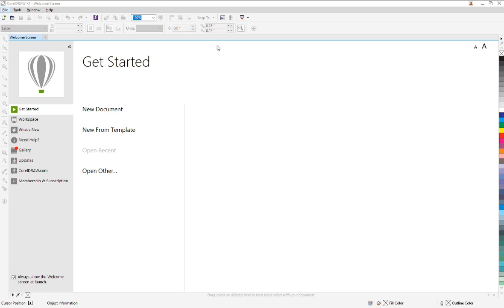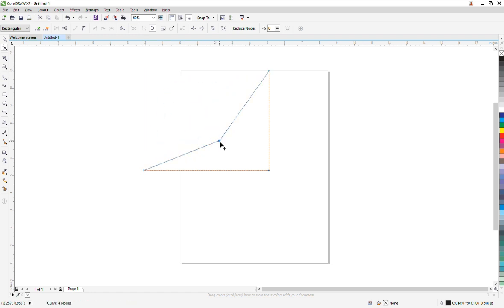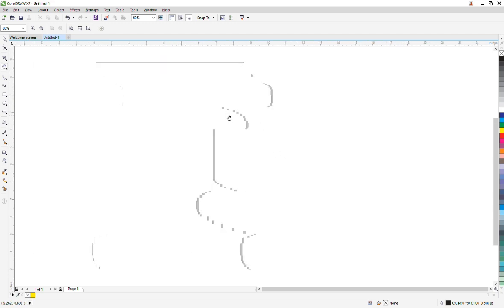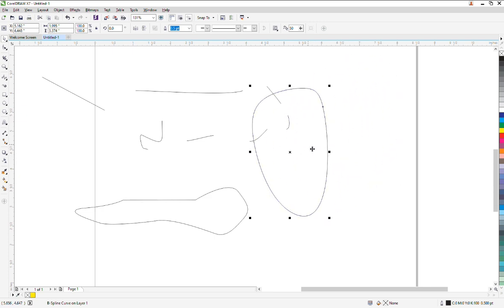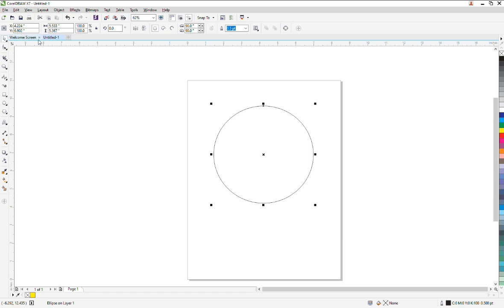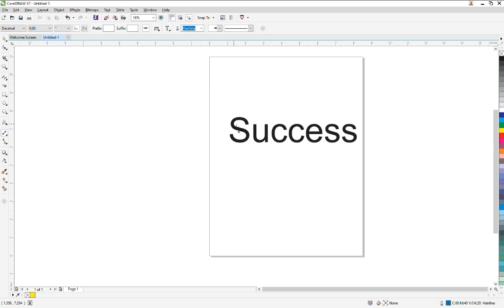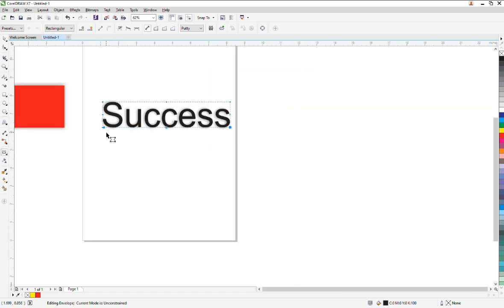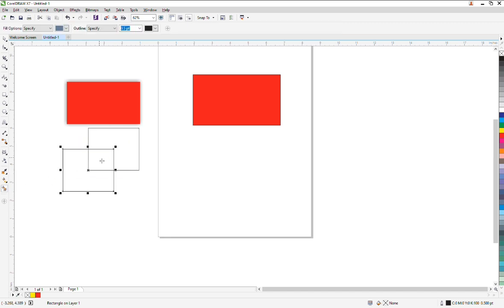CorelDRAW Professional Tutorial 2025 | Beginner to Pro Graphic Design Tips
This is your ultimate CorelDRAW 2025 tutorial for both beginners and experienced designers. Perfect for students, freelancers, and anyone passionate about graphic design! 🎨✨

Master CorelDRAW like a pro! 🚀 In this professional tutorial, I’ll walk you through everything you need to know—from essential tools and shortcuts to advanced techniques that make your designs stand out. Whether you’re creating logos, flyers, or digital artwork, this step-by-step guide will help you take your graphic design skills to the next level.

✅ What you’ll learn in this CorelDRAW tutorial:

Beginner-friendly introduction to CorelDRAW

Perfect for logo design, branding, flyers, and digital artwork—this tutorial will level up your CorelDRAW skills and boost your creativity. 🎨✨